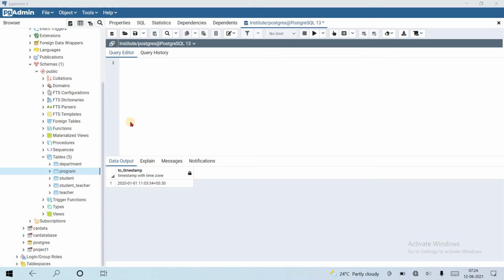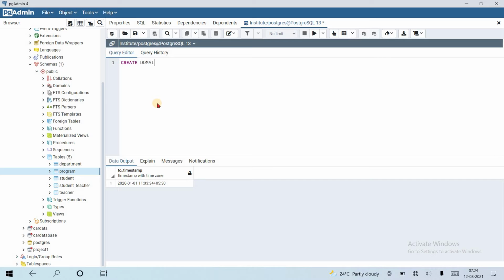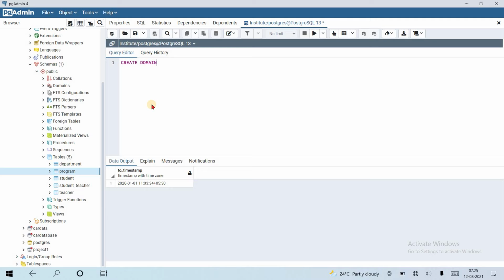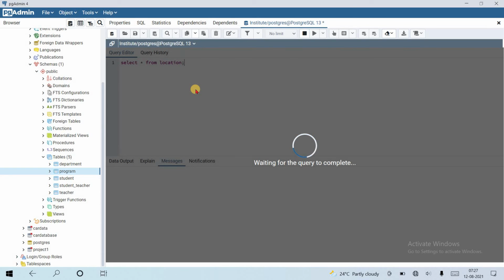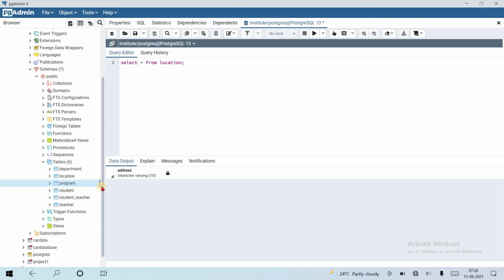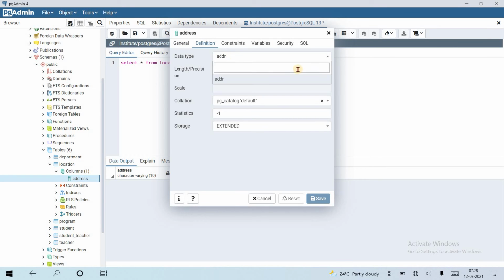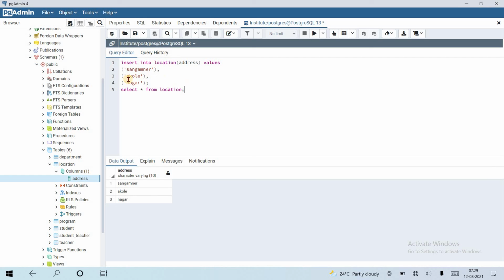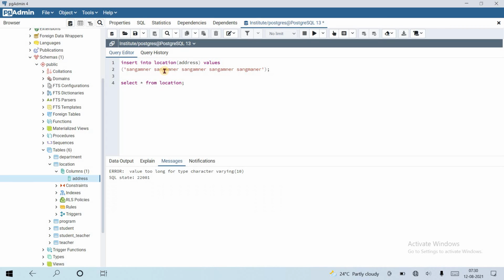User defined datatype